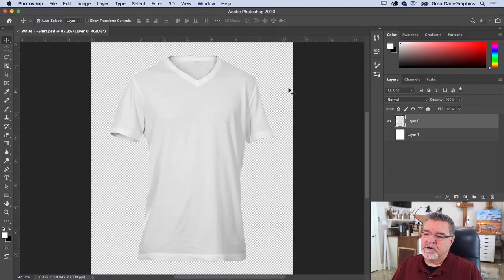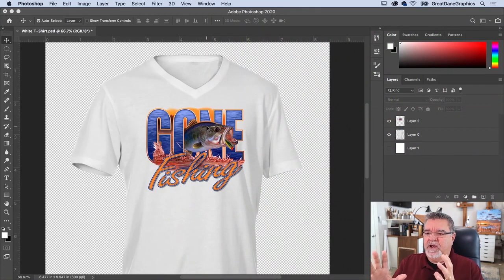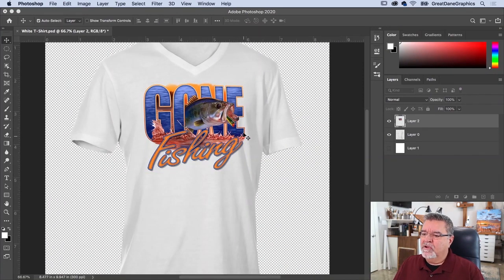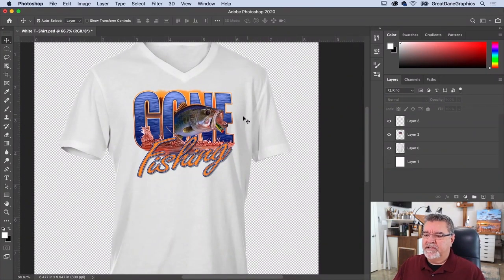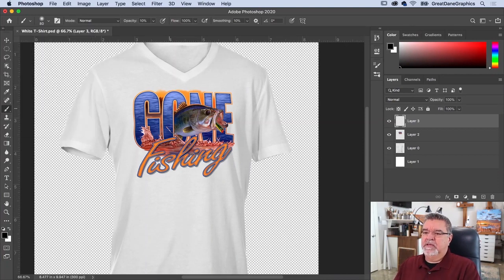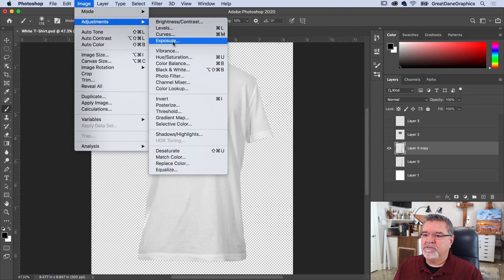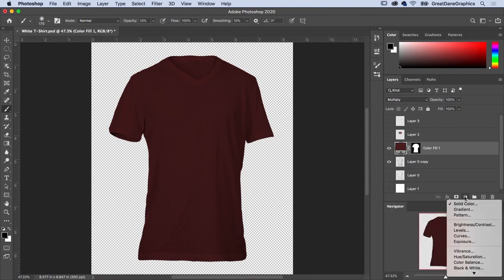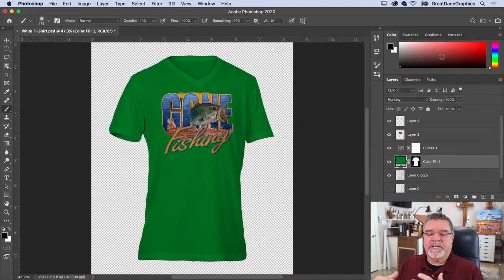Product Mockup Creation with Photoshop Part 2 of 3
In part 2 this 3-part how-to series, veteran decorated apparel design Dane Clement of Great Dane Graphics, a Group STAHLS’ company, looks at creating a design for an all-white T-shirt. He then looks at fine-tuning his design, so it works on other color T-shirts as well. As in all three parts of the series Dane offers a wealth of tips on how to put Photoshop to best use by explaining how to use some of his favorite tools—tools that can be used decorating everything from hats to hoodies.

This series of how-to videos is a presentation of Impressions Expo and Impressions Magazine.

For more on Impressions Expo and the industry-leading decorated apparel trade shows it holds each year in Long Beach, California; Atlantic City, New Jersey; and Fort Worth, Texas, go

For more how-tos and industry insights, visit the Impressions Magazine web

To see more videos on the ins and outs of the decorated apparel industry, go

To learn more about Dane’s work, visit Great Dane Graphics